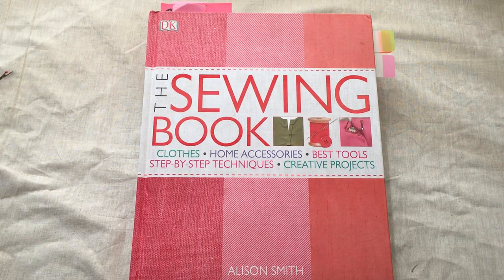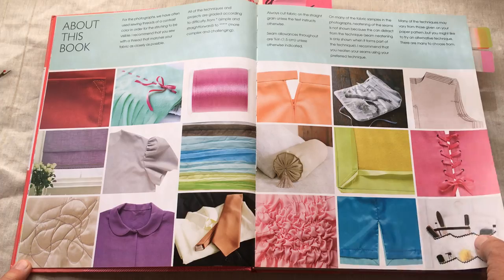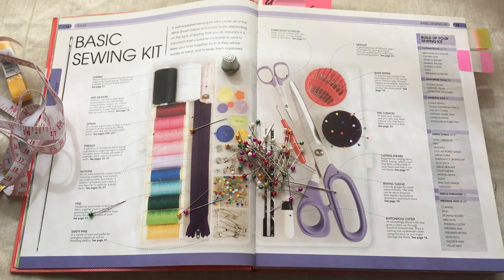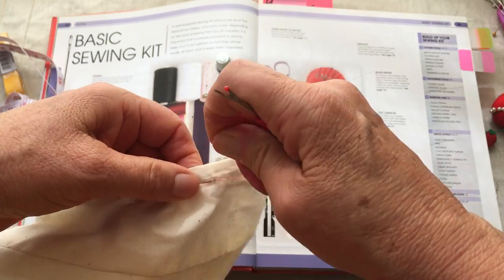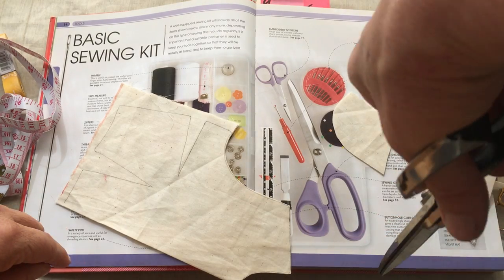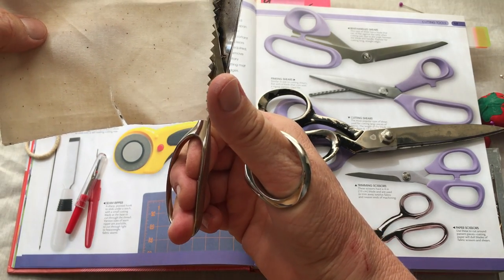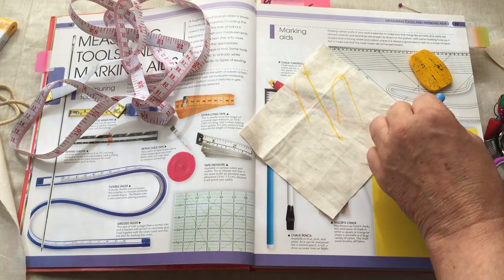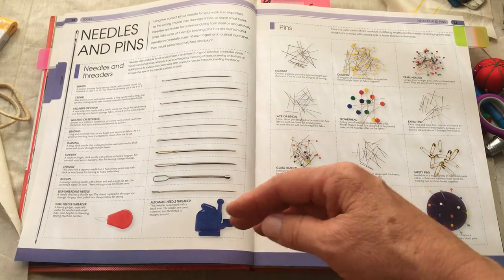Sewing Tools Introduction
This is an introduction to the book and the tools we will be using for the basic sewing unit.